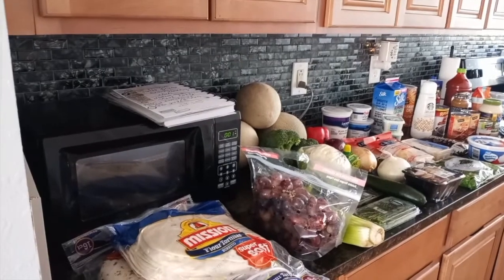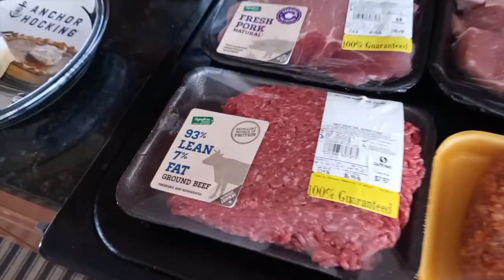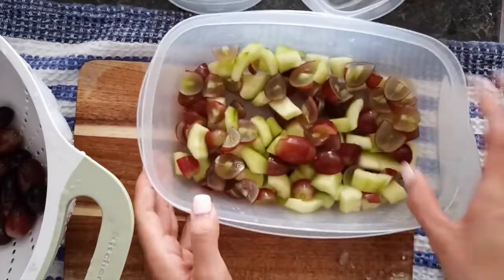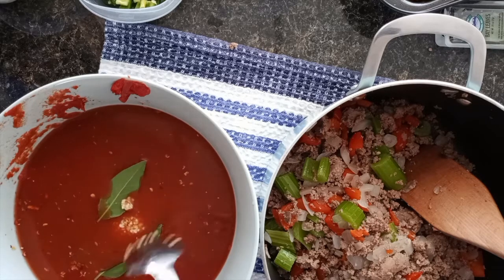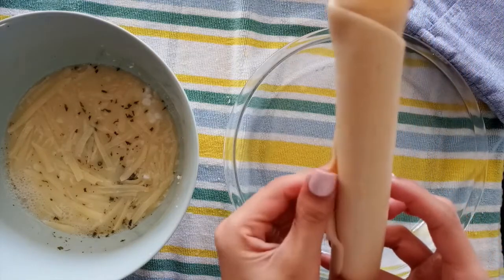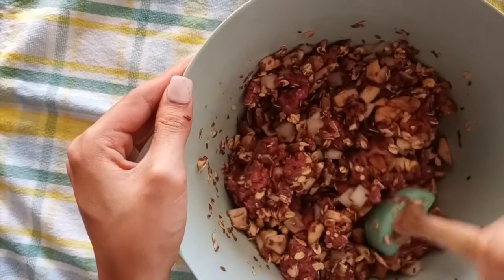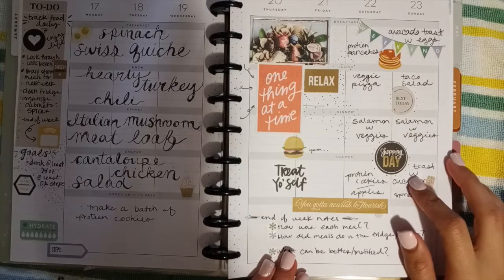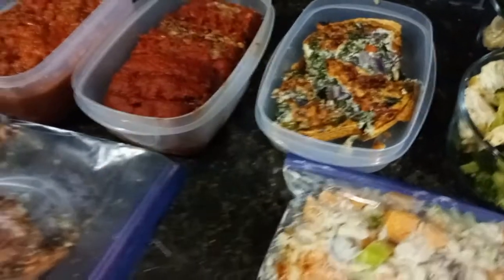🍓🫑1 HOUR DO IT ALL! $175 GROCERY HAUL | COOK WITH ME | MEAL PLAN 🍓🍉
Hi Friends!

Need Motivation to do it all? Here is a grocery haul followed by meal prep! I also share the plan for the week and the break down :)

0:00 Grocery Haul
8:31 Broccoli & Cauliflower
11:43 Cutting Up all Our Veggies
13:56 Cantaloupe & Chicken Salad W Yogurt Dressing
21:02 Hearty Turkey Chili
24:08 Spinach Swiss Quiche
37:26 Italian Mushroom Meatloaf
44:43 Meal Plan Breakdown with Marcos & Calorie Count
51:21 Meal Prep Overview